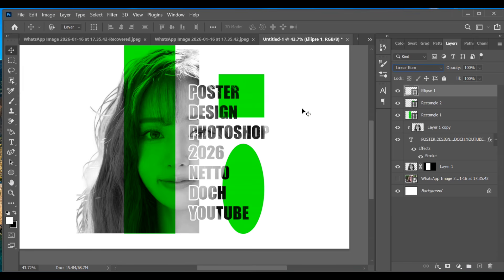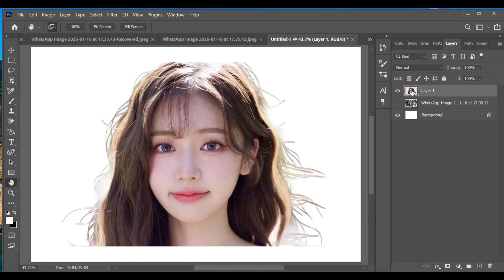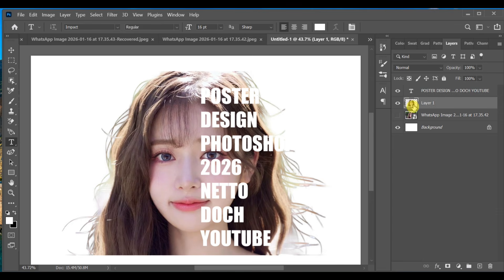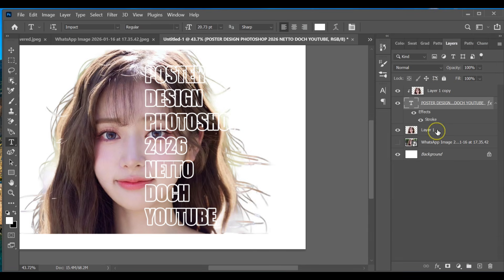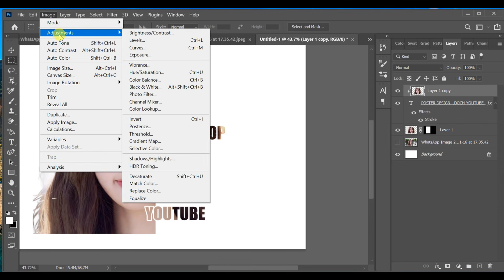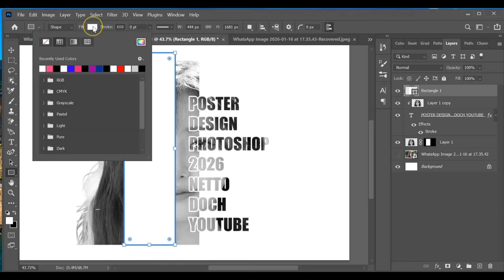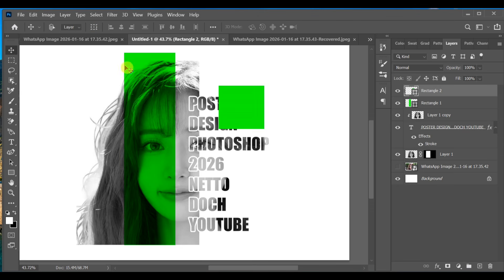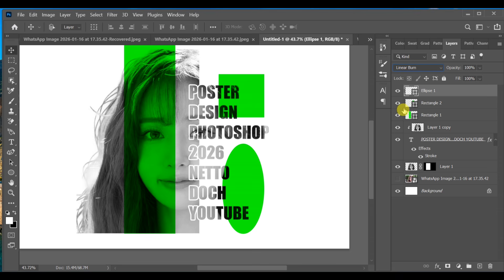PS Tutorial HD | Diseño de Póster en Photoshop 2026 | Netto Doch Yt